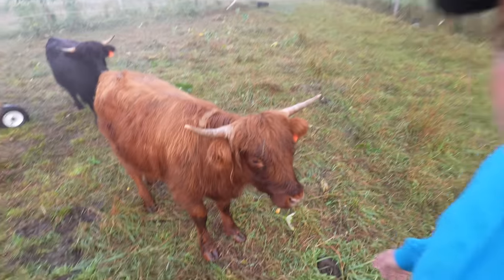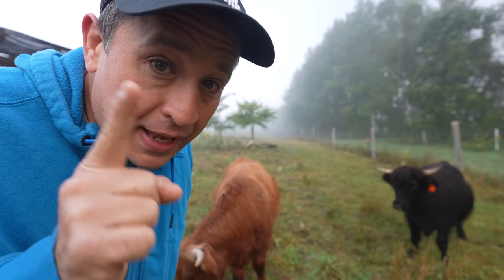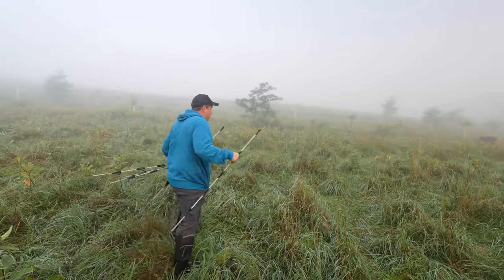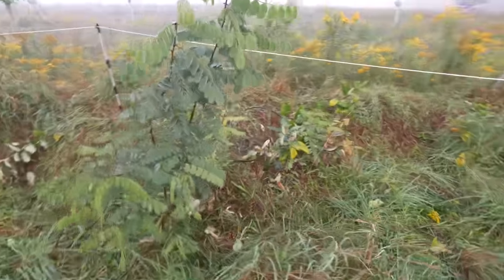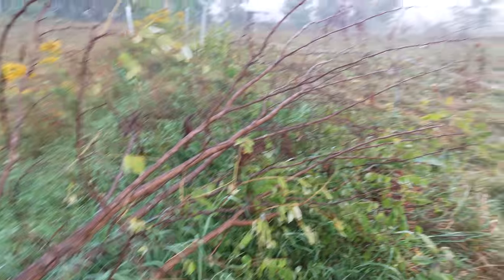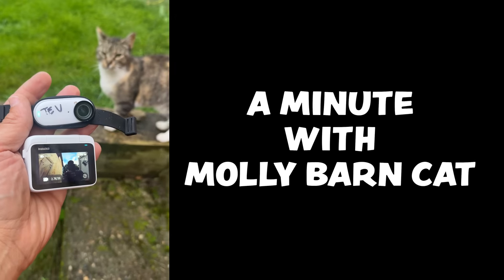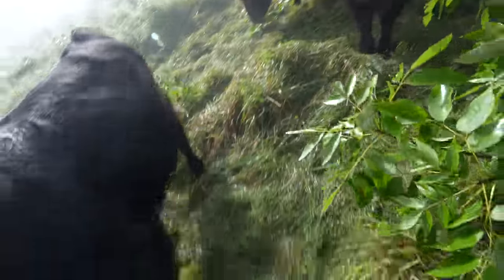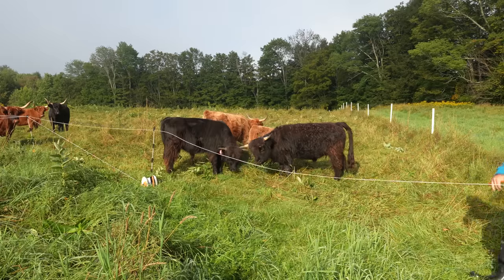Tree Hay: Money Saving Farm Hack?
The audiobook version of Toby Dog of Gold Shaw Farm is now available. Go here to grab it